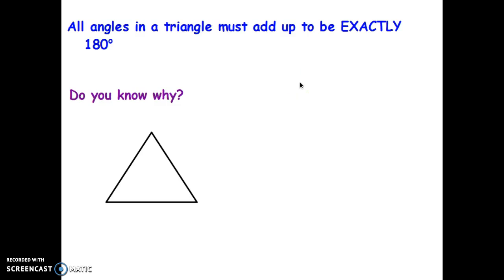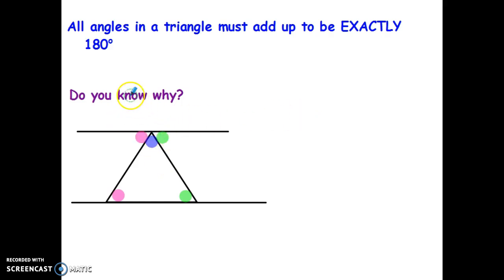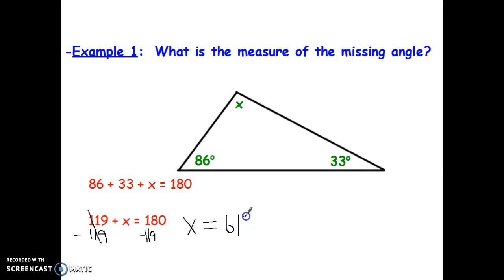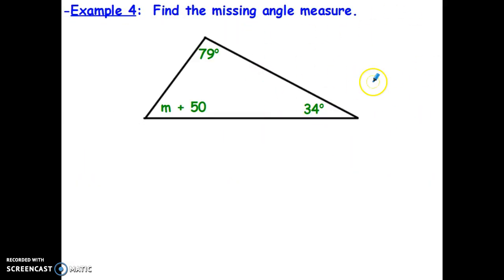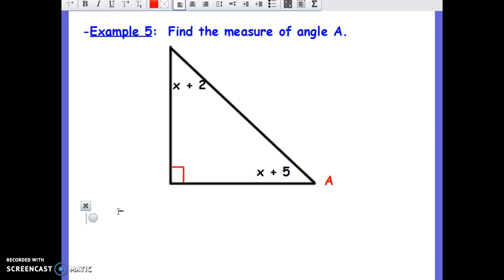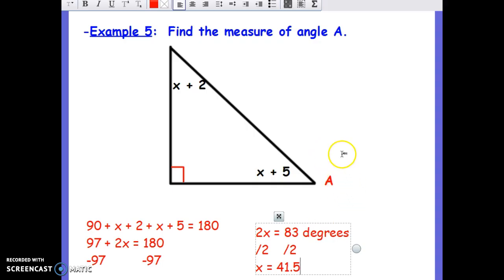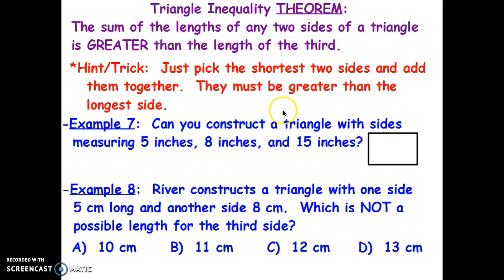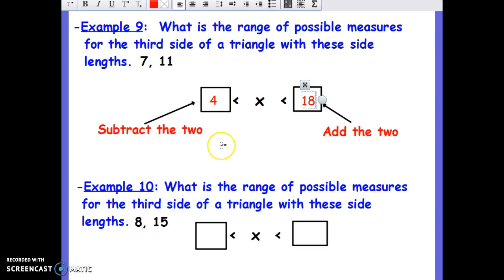Triangles: Missing Angle and Theorems